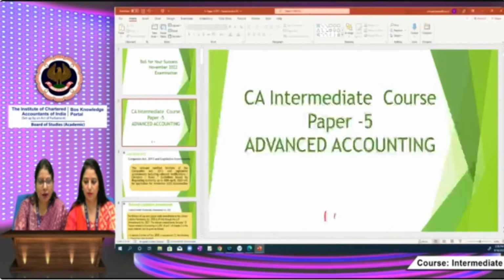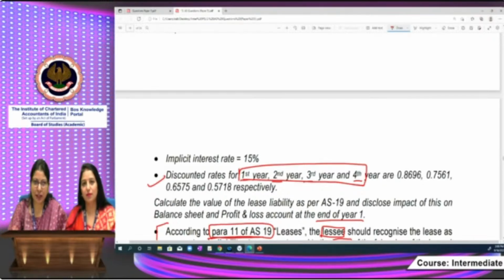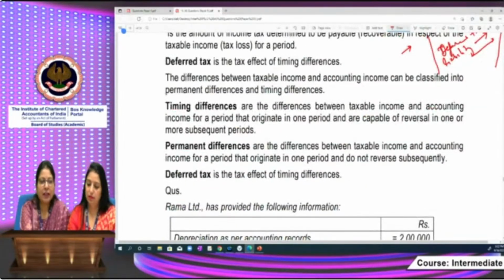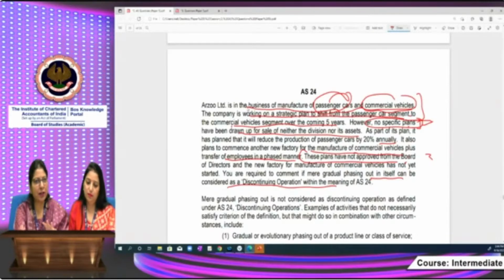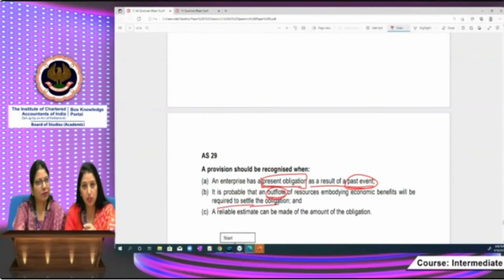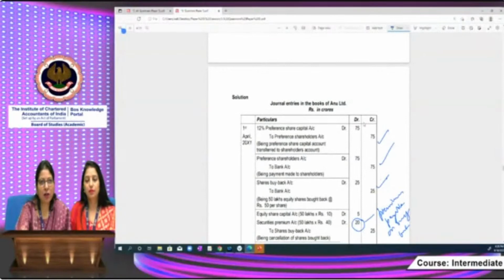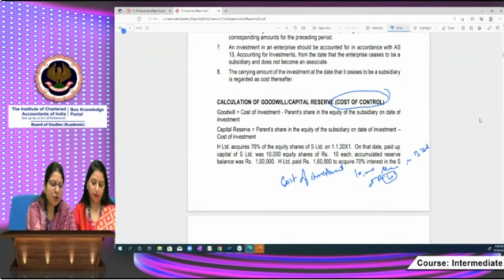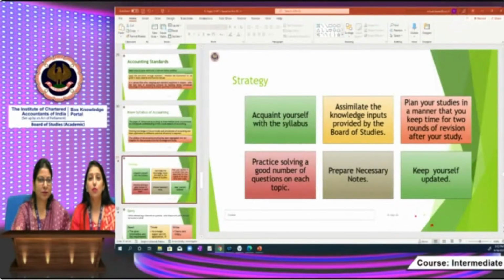BOS For Your Success | Intermediate Paper 5 - Advanced Accounting | Session 2 | 16 Sep, 2022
Important: Download/Update latest version of ICAI-BOS Mobile App - A Complete Study Station, if not done earlier. Available on Google, and Apple Play Store.

Dear Student,

                                                    Bos For Your Success continued…
Live Sessions starting from Sep 5th for students of Intermediate and Final levels appearing in Nov, 2022 exams

On the occasion of “Teachers’ Day”, BoS Faculty, your ‘Gurus’, are coming to handhold you on your journey to success. Beginning 5th September, the Subject Faculties will be with you in the morning and evening until 26th Sep, 2022 for making your academic journey smooth and easy till exam time.

Schedule & Timings: 5th Sep — 26th Sep

Join the Sessions for:
• Subject-specific tips
• In-depth knowledge sharing by BoS expert faculty
• Strategizing your study plan
• Avoiding common/repeated mistakes
• Tips to write the exam meticulously

                                                                                                                                                   Director